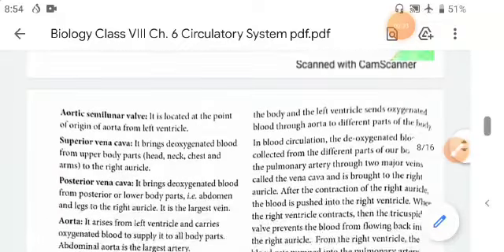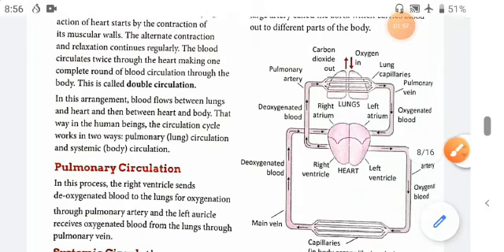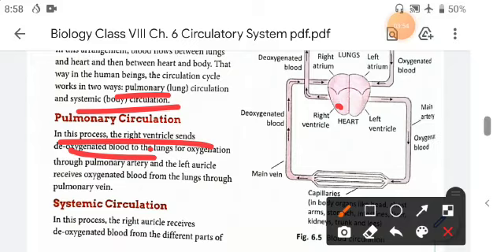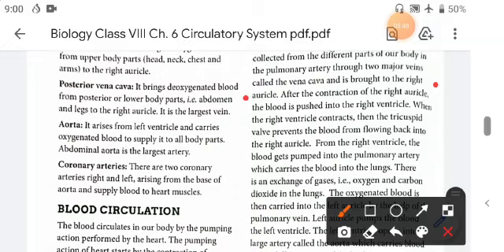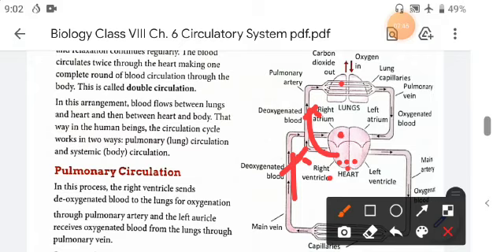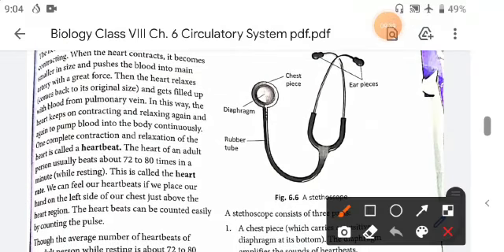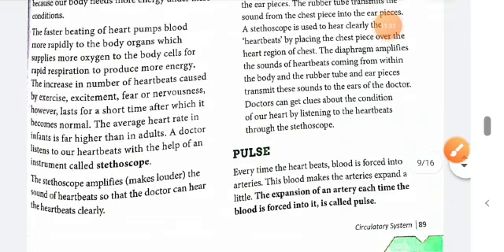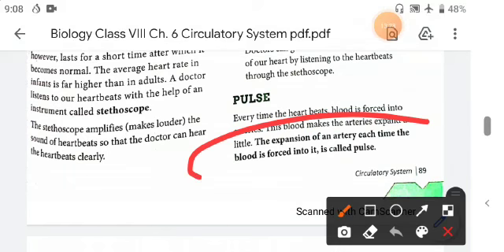Class VIII Sub Biology Ch 6 Circulatory System Video Part 4